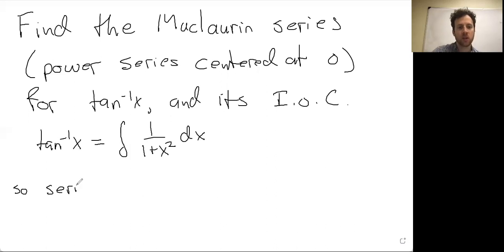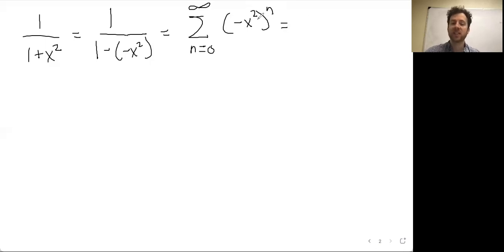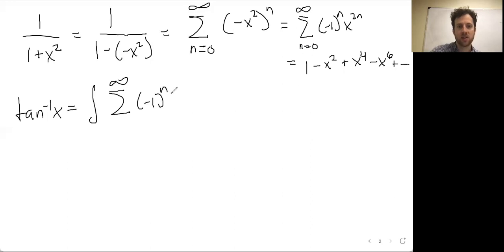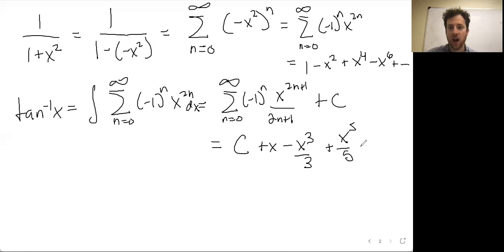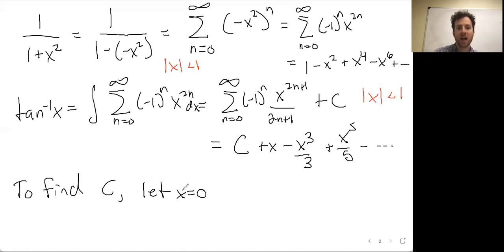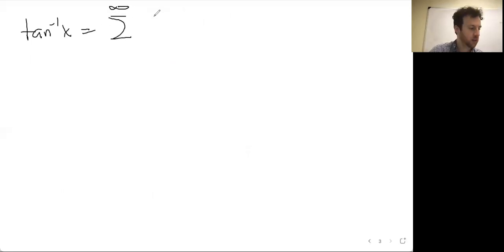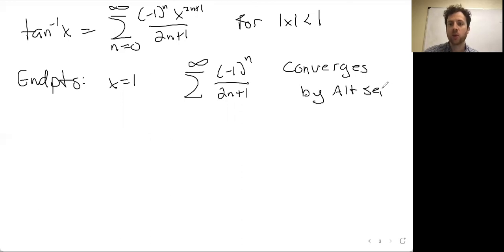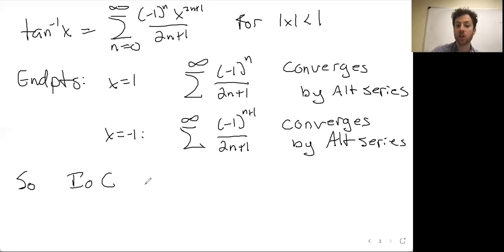5/6 Extra Power Series Example